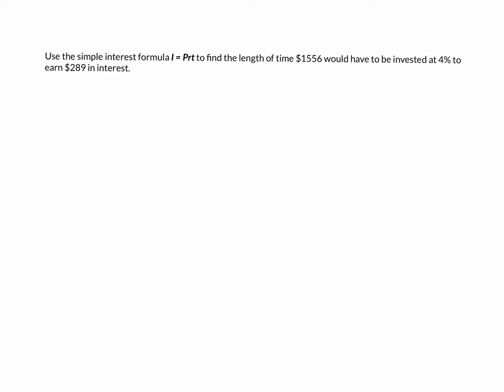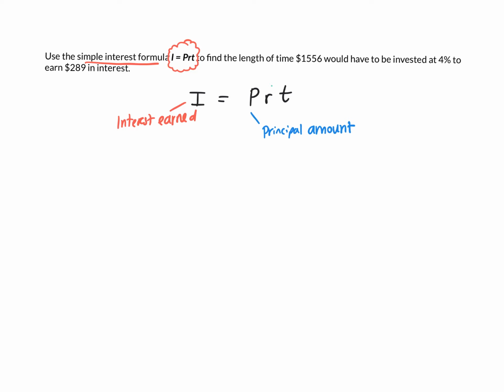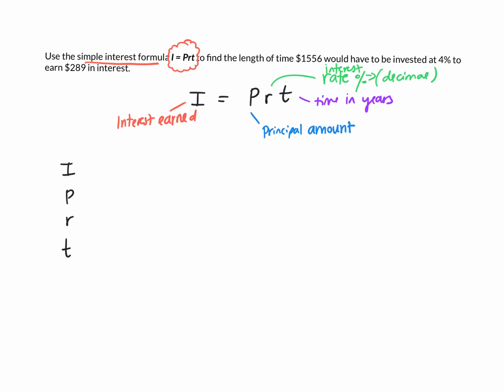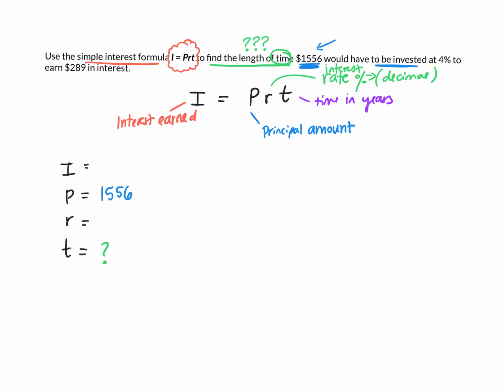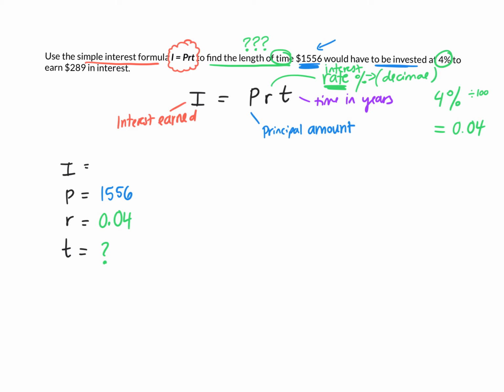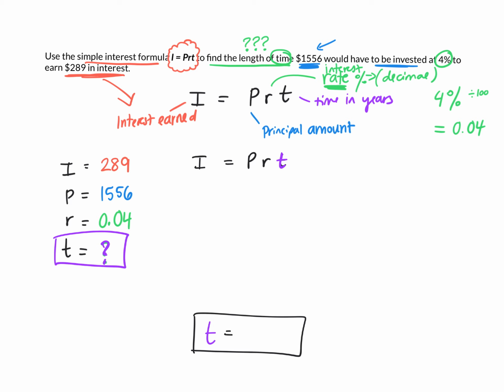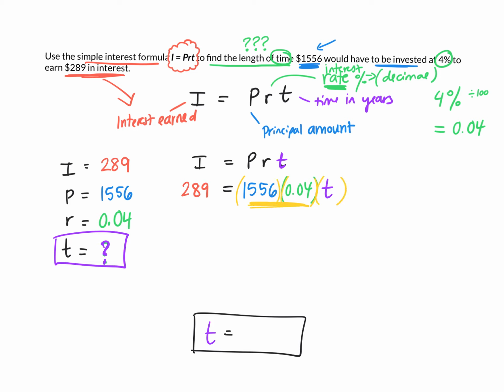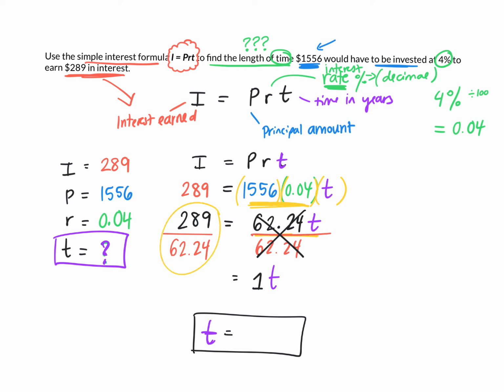How to use the simple interest formula gr 9 academic